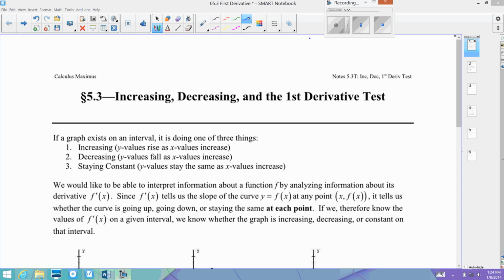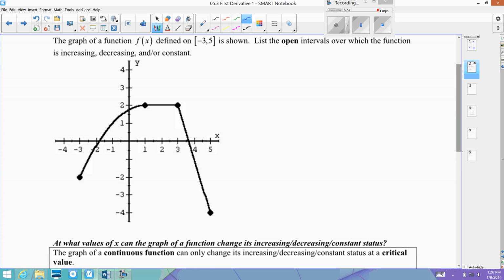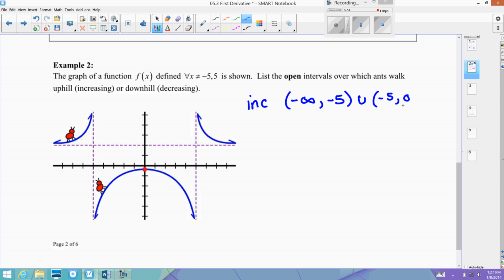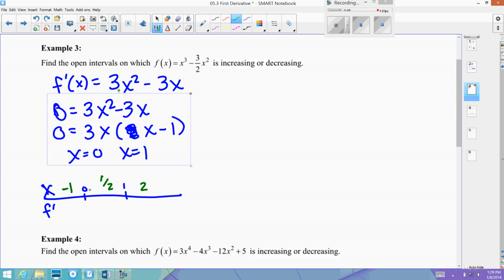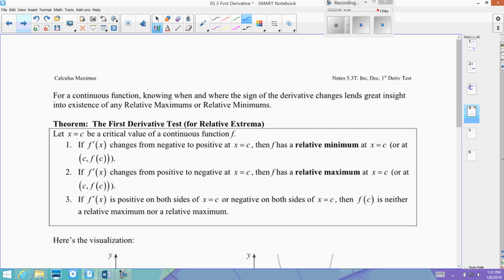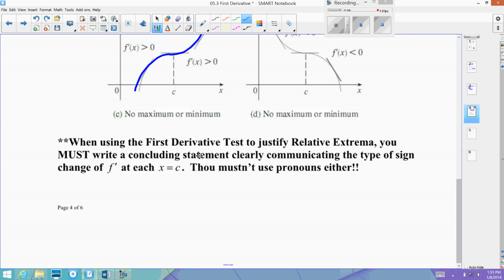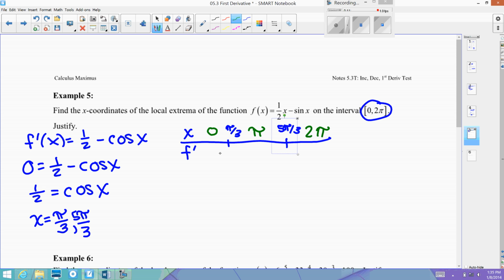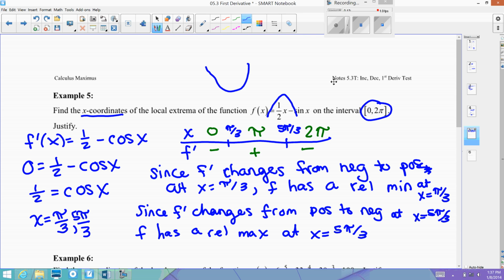5.3 Inc, Dec, and the 1st Deriv. Test, Ex. 1-5